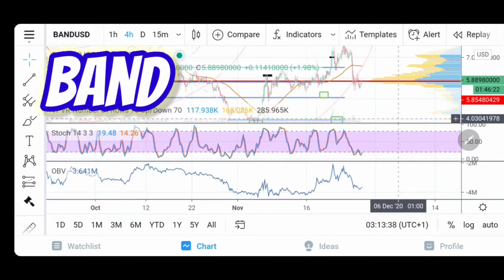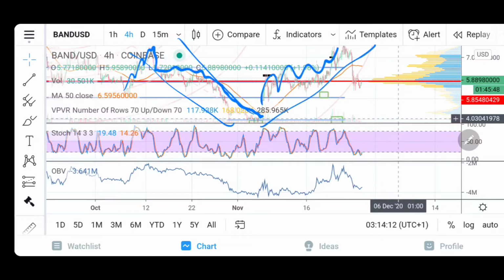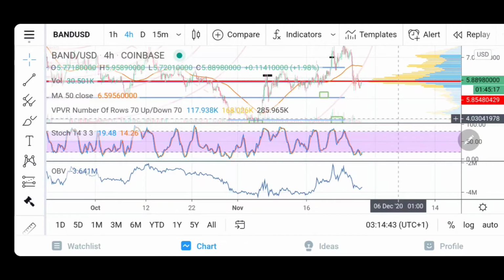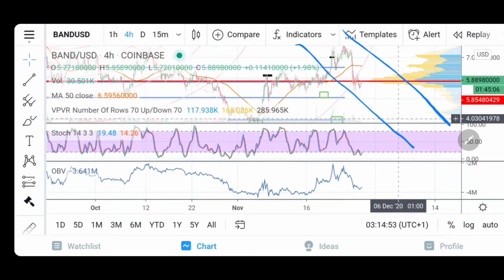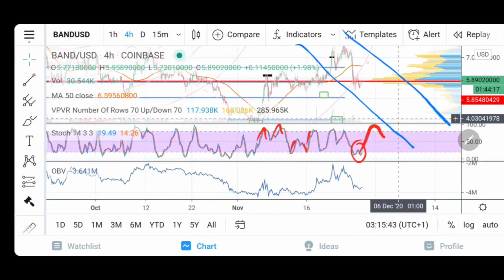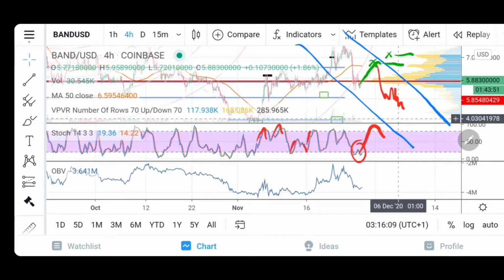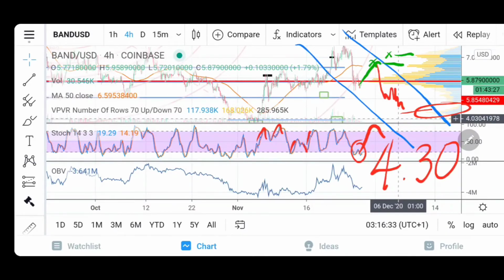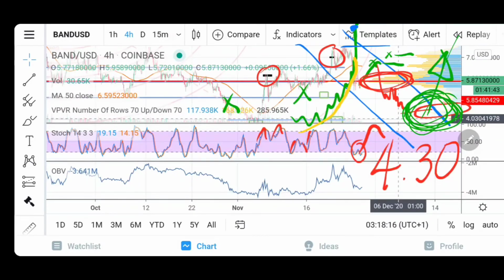Band Protocol (BAND) Update and Bottom Price Prediction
BAND is easily becoming my most favorite cryptocurrency to swing trade. I'm doing a long-running test to sharpen my swing trading skills and also to see if I can continuously increase the size of my Band Protocol bag. So far, it is working. I'm this video I'll show you why this is such a tradeable token, and I'll also show you why I have $___ as my bottom price prediction!